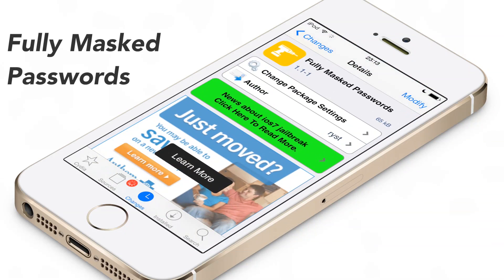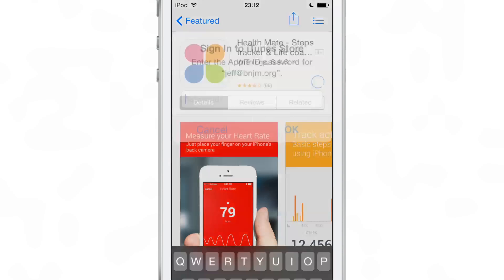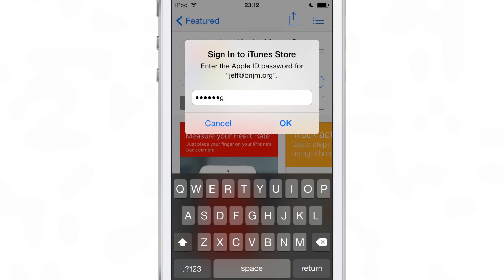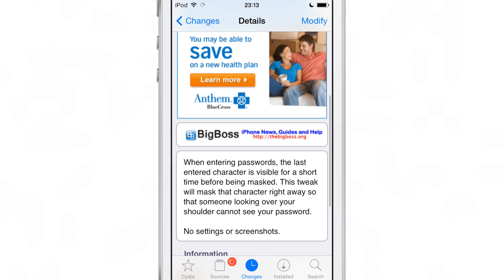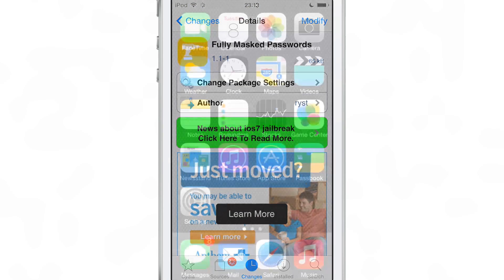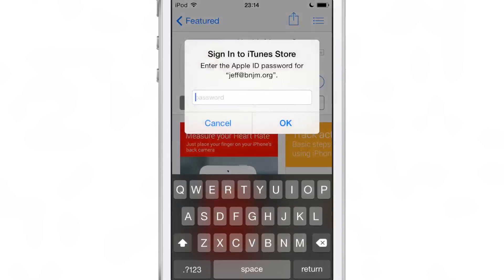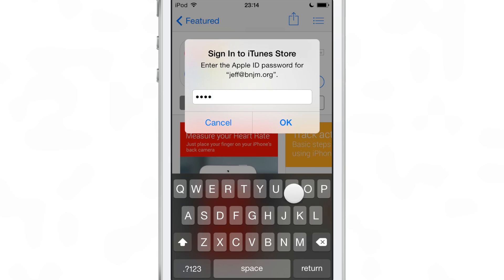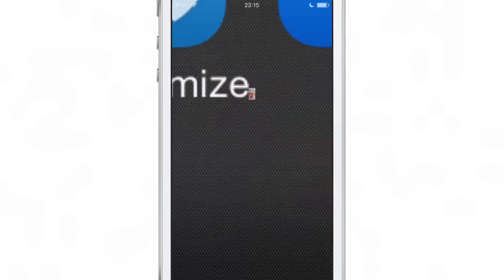Fully Masked Passwords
Description: Apply a full mask to entered passwords as you type.

Developer: ryst
Price: Free
Repo: BigBoss

About iDB